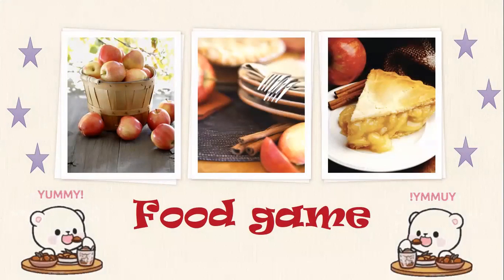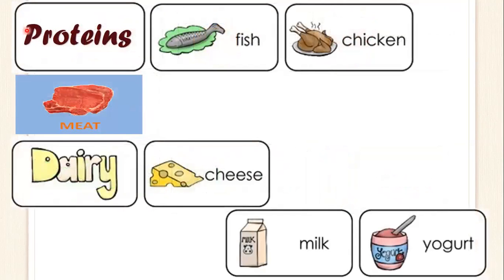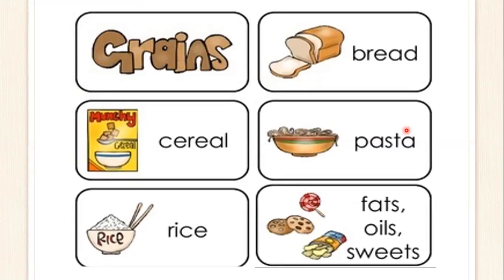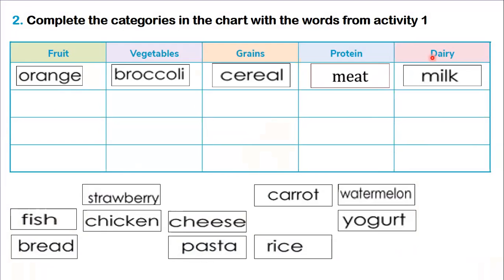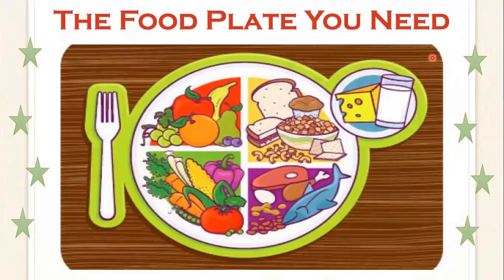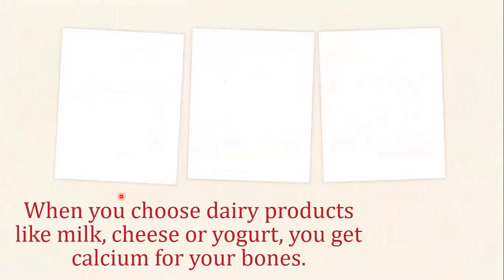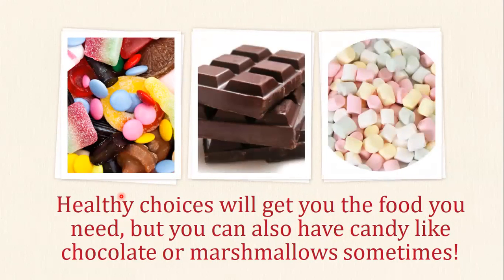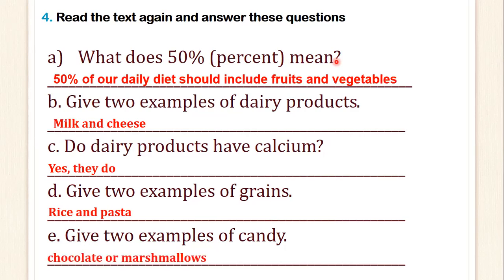SEMANA 16 - FOOD GAME - SUBNIVEL MEDIO